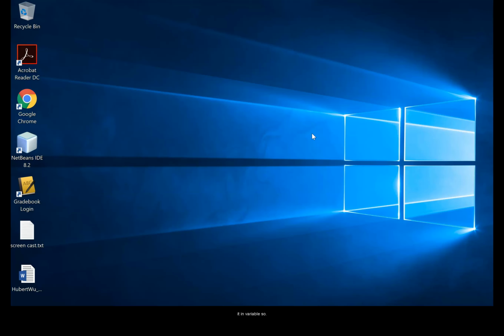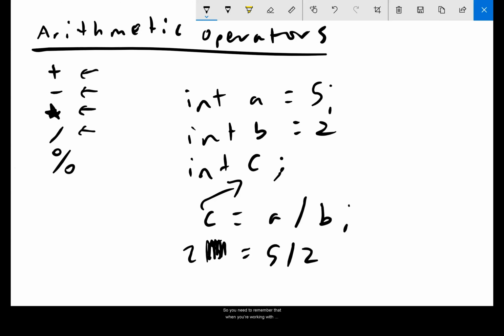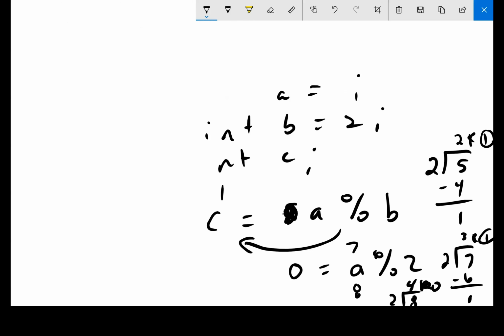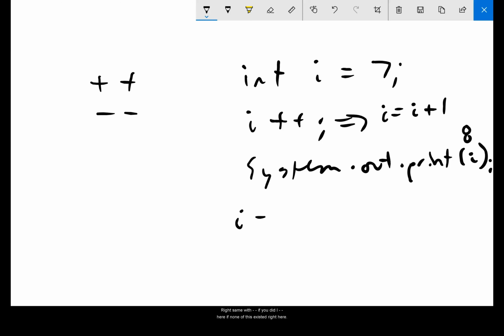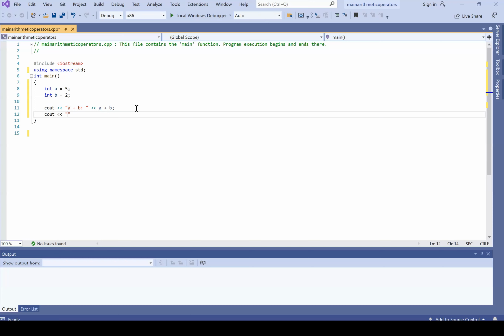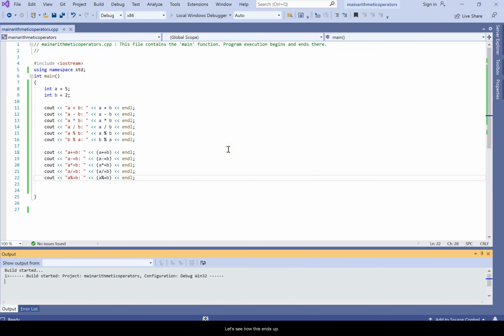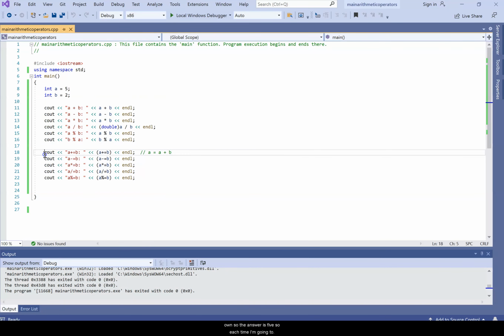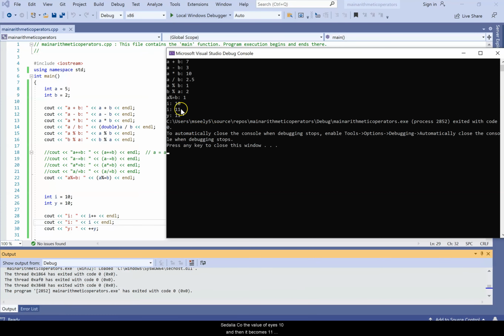C++ - Lesson #6 - Arithmetic Operators and Assignment Operators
In this video I demonstrate the Arithmetic Operators and Assignment Operators video.  I demonstrate the +, -, *, /, and % operators.  I also demonstrate the =, +=, -=, *=, /=, and %= combined operators.